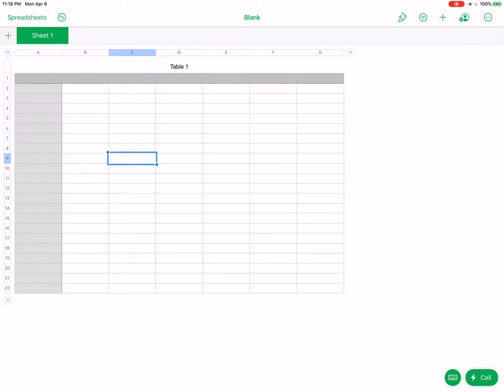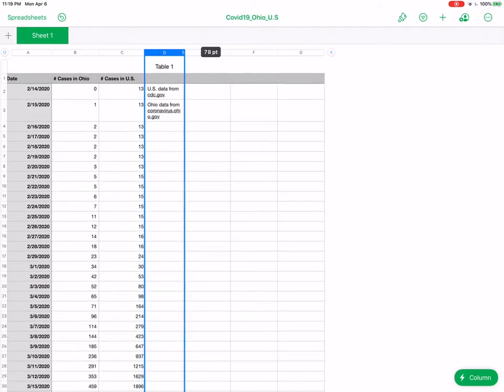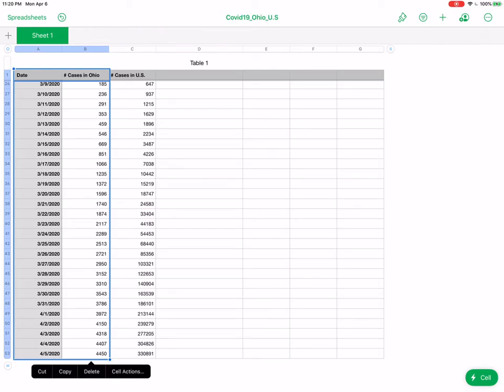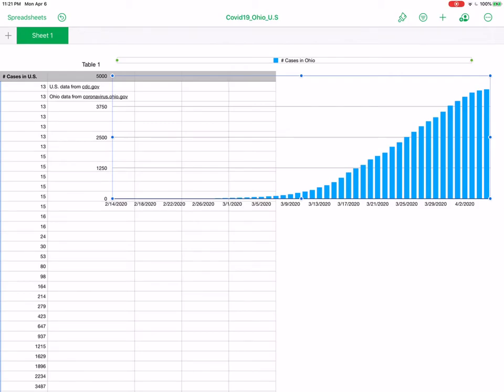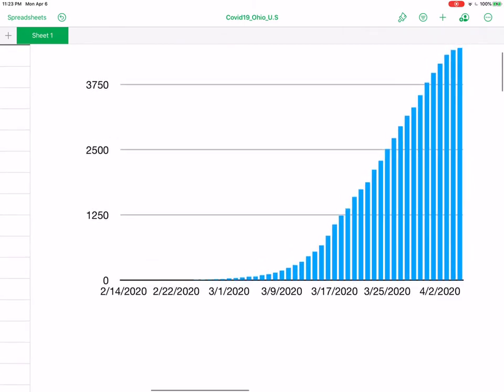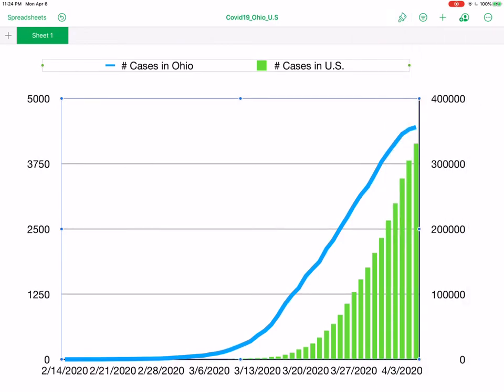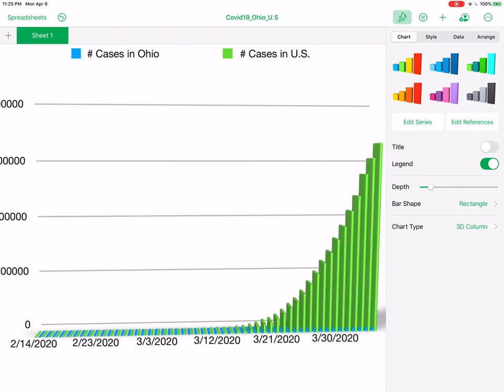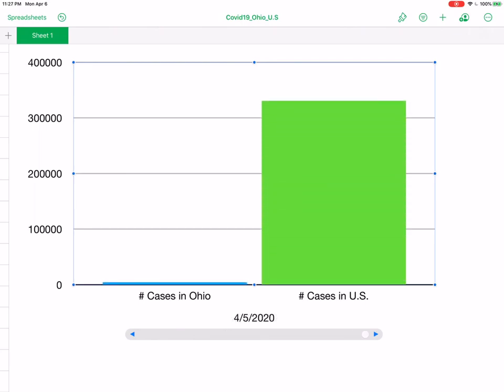Varonis. Numbers on the iPad